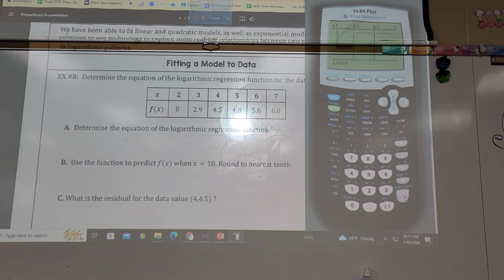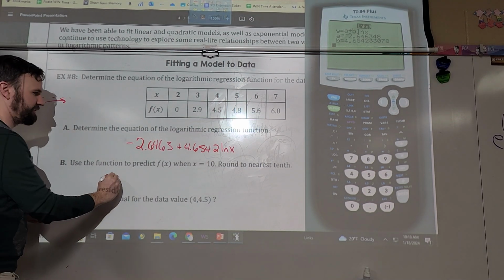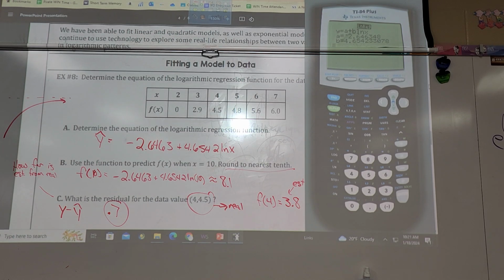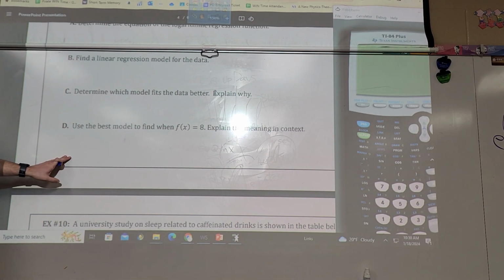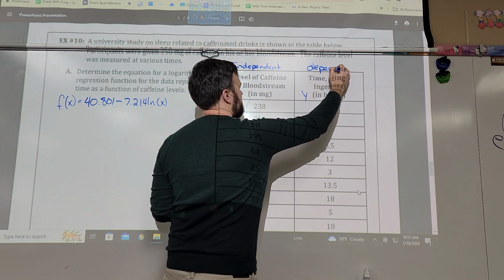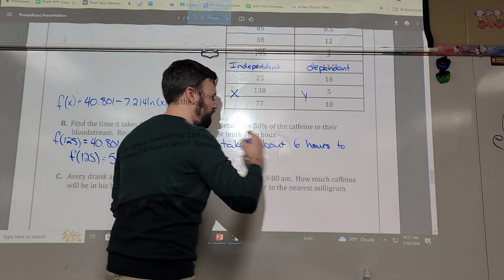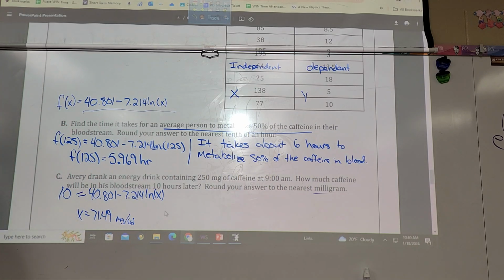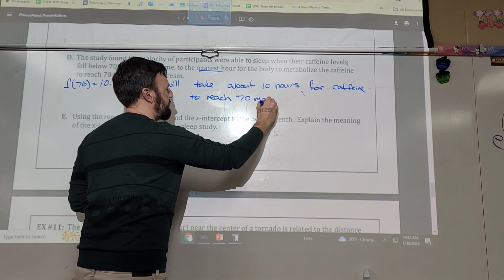AP Pre-Calc 2.14 ex 8-10